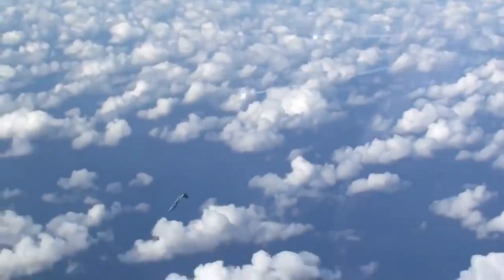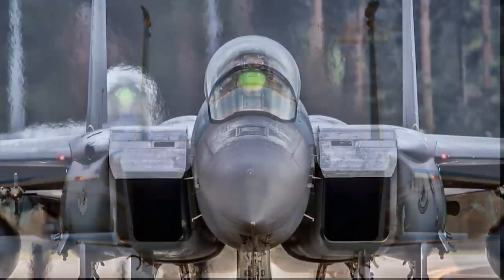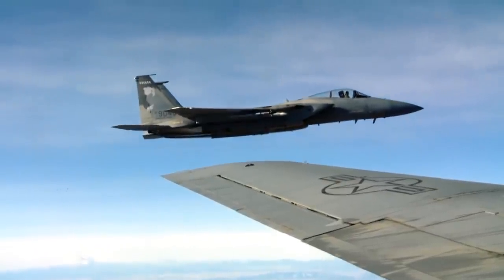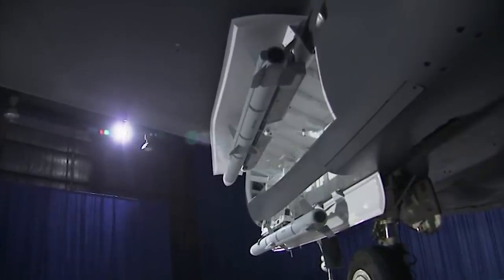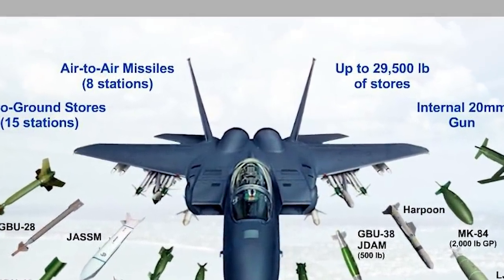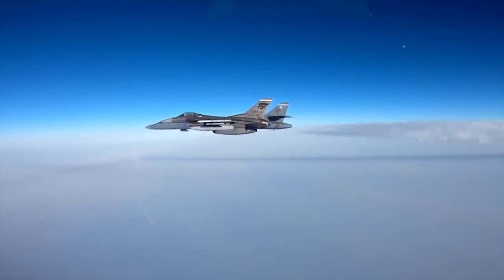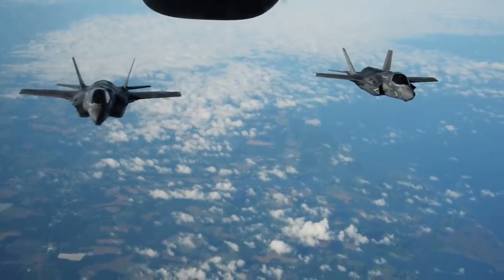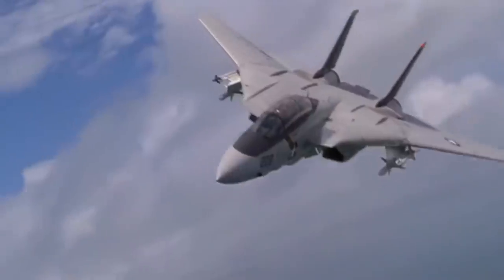Boeing's plan to make the F-15 a 'stealth' fighter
Back in 2009, Boeing’s Silent Eagle aimed to make the world’s most prolific air superiority fighter into something more by injecting stealth into the F-15’s legendary DNA. The result may have been the most broadly capable F-15 the world had ever seen, delivered just in time to compete with what would become a foreign sales powerhouse, the F-35 Joint Strike Fighter.

Special thanks to Lockheed Martin and Boeing for the use of their promotional materials in this video.